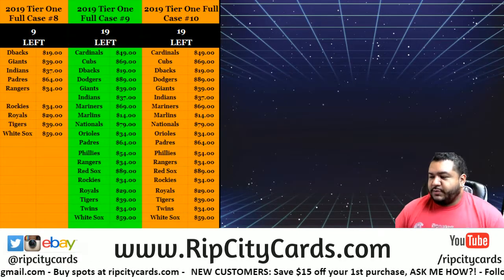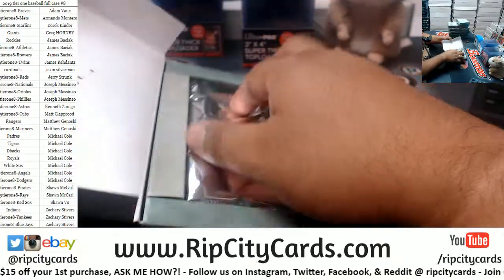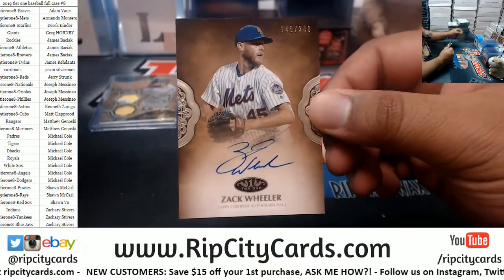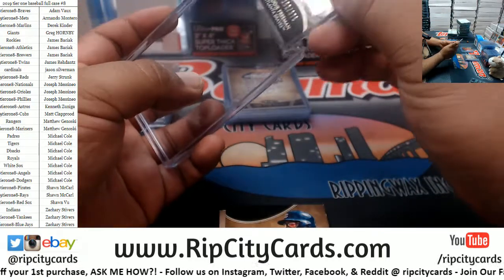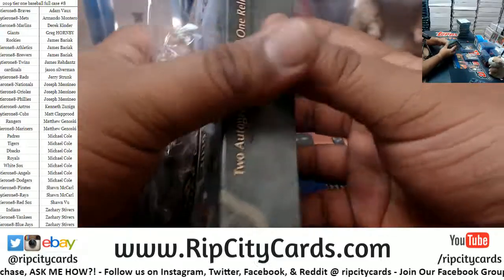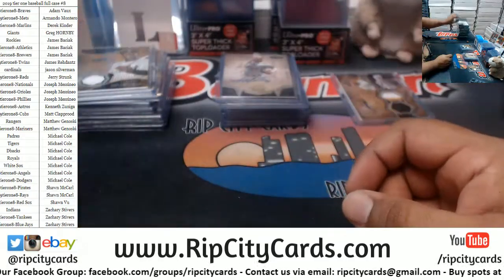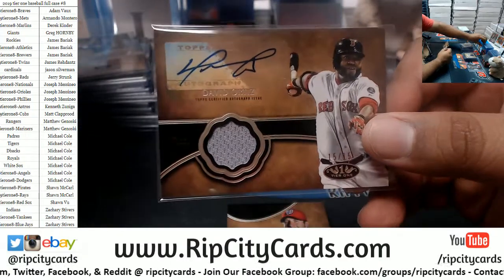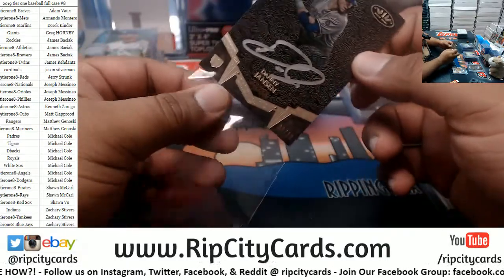2019 Tier One Baseball Full Case #8 RCC